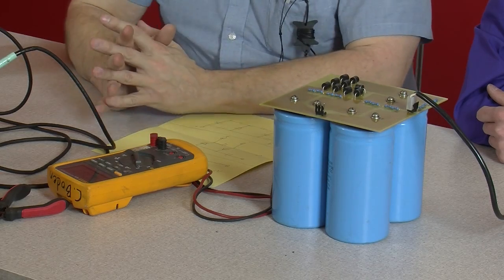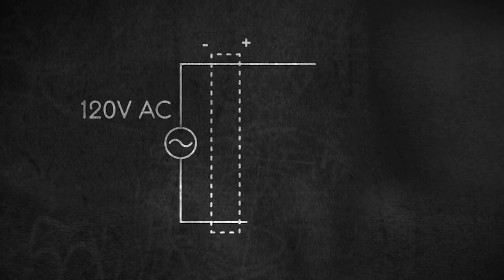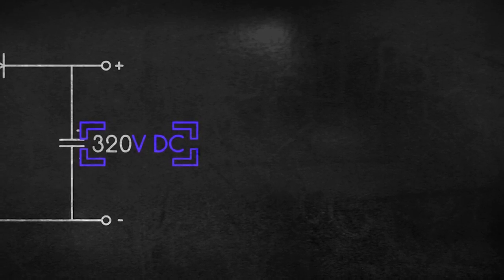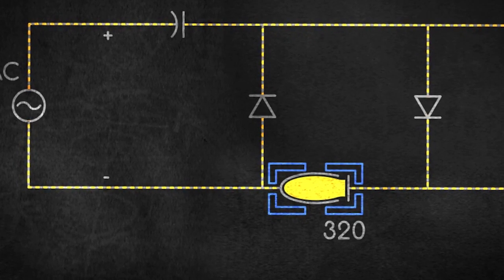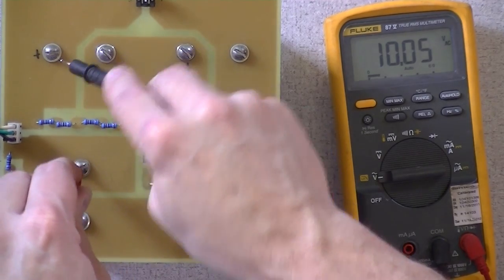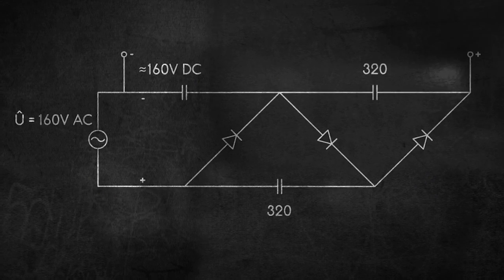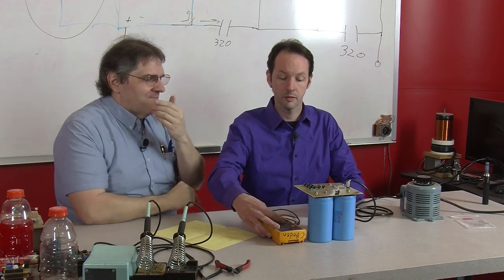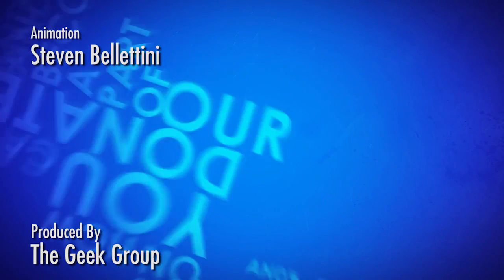Voltage Multiplier (Mini Musical Tesla Coil #2)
- Paul and Chris takes us through how voltage multipliers work and how they can be used with a Tesla Coil.  Whilst a part of our Musical Tesla Coil series, this circuit can be used in many electronics projects.  Paul Kidwell goes in depth through the theory of how each part of this circuit works and then shows us an example of an actual voltage multiplier circuit board.  These circuits are sometimes referred to as voltage doublers or voltage triplers, but the concept is the same, the voltage is being multiplied.  For more detail on these concepts, check out the following wikipedia articles